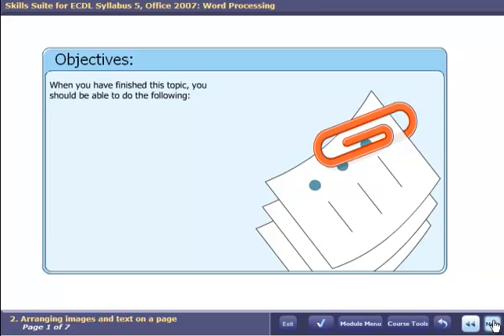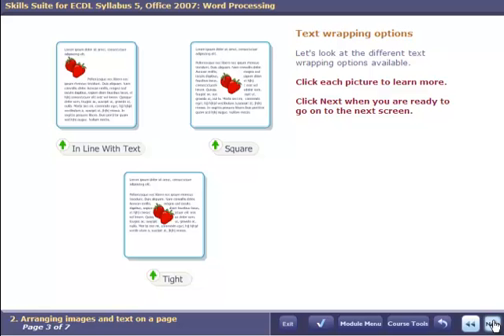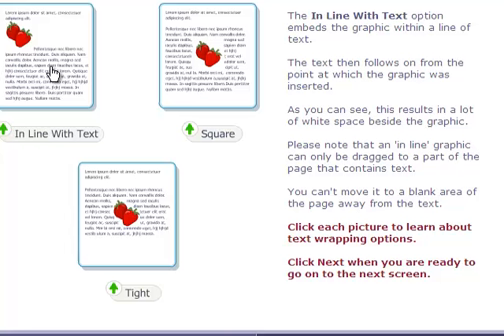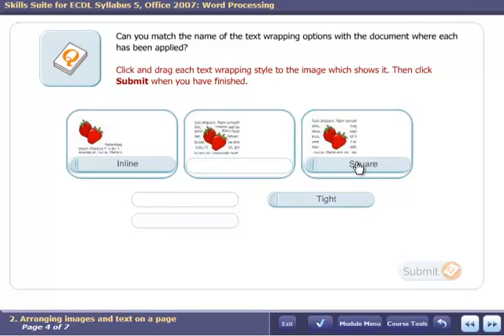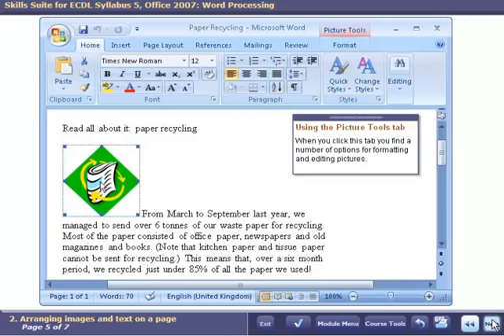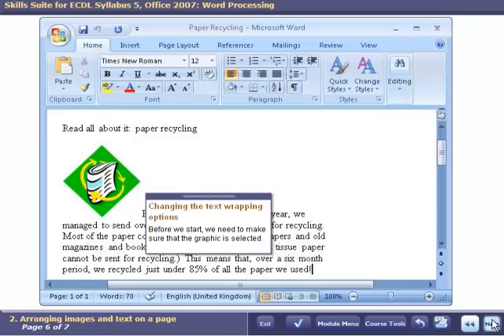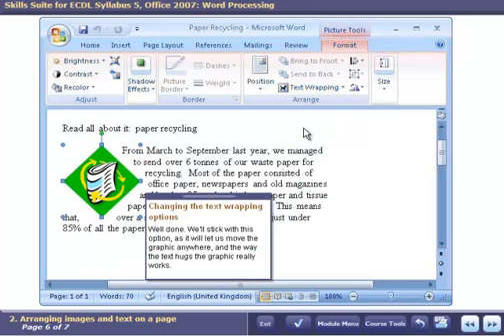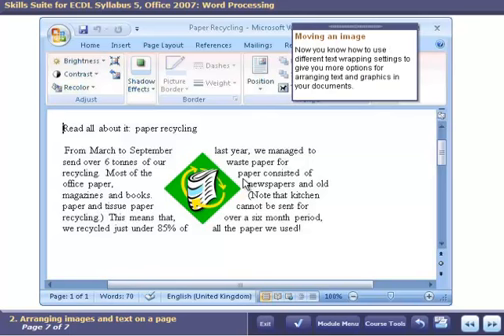ecdl word 6.2